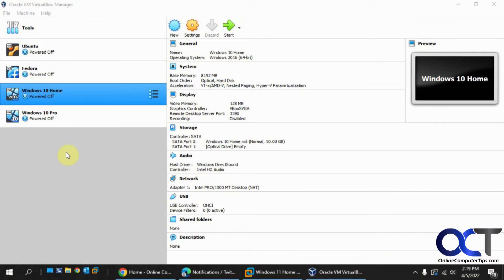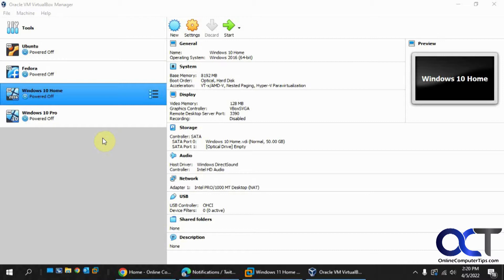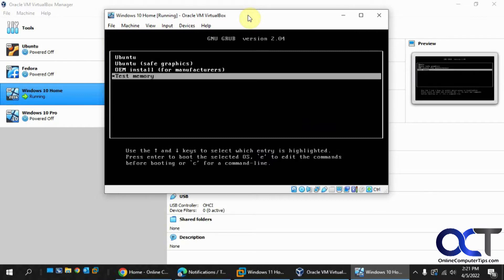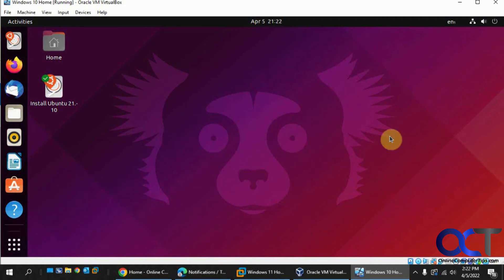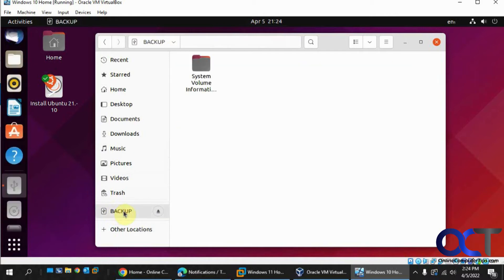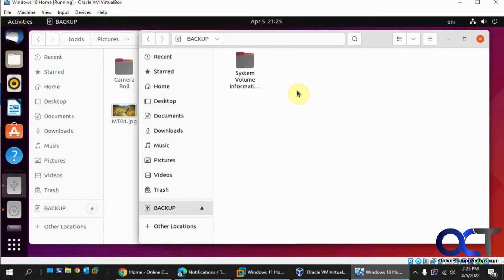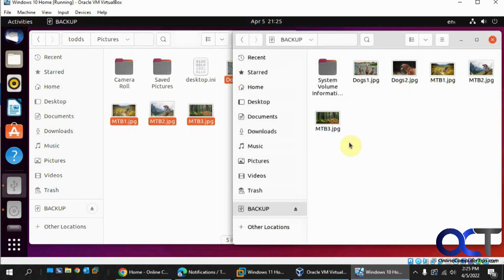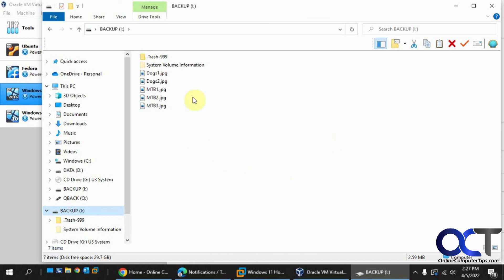Boot to a Linux CD or Flash Drive to Recover Your Files from Your Windows PC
If you have a situation where you cannot boot into Windows and need to get your files off of your hard drive, you can easily boot to a live Linux CD or flash drive and then copy your files to ax external USB hard drive or flash drive. You can use Linux distributions such as Ubuntu or Knoppix etc. to do so.